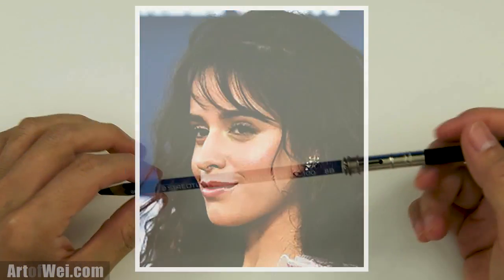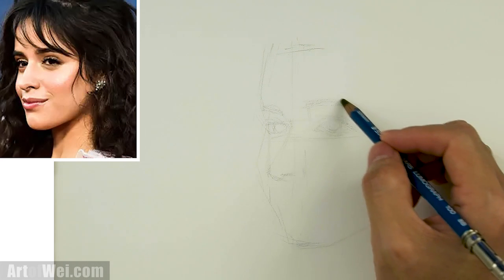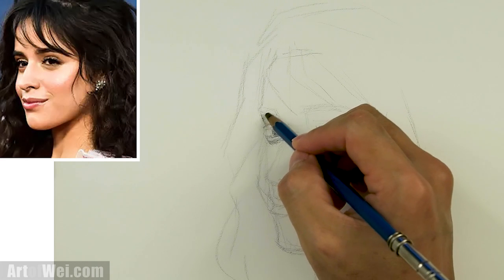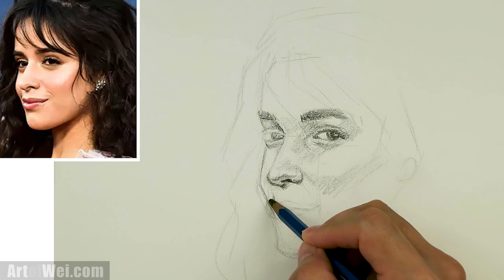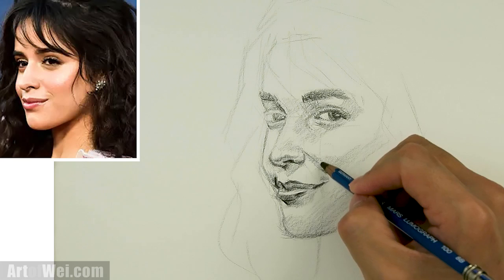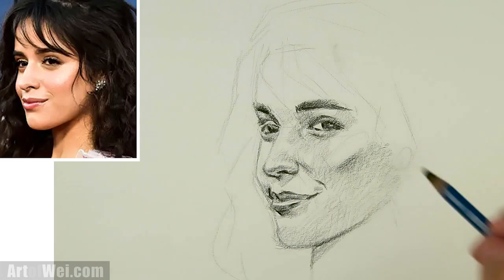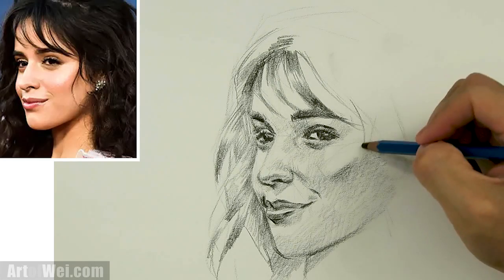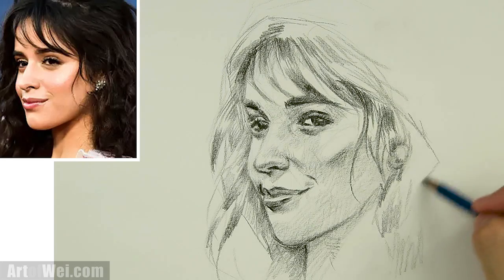Drawing Camila Cabello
Drawing Camila Cabello with an 8B pencil only. Nice and soft sketching with an 8B. Another good thing with a soft pencil is being able to shade the hair with some simple strokes.

Hope you guys like this. I had to make some minor adjustments to the face off camera to make it more like Camila. But overall, 95% of the drawing was done in camera.